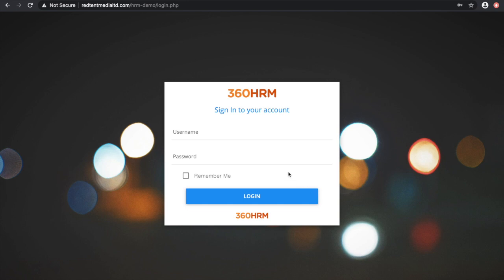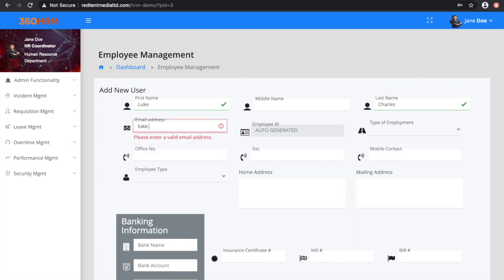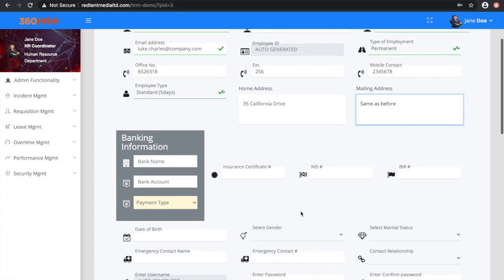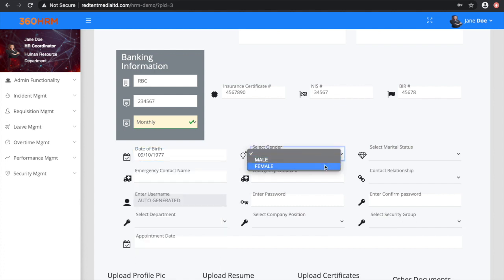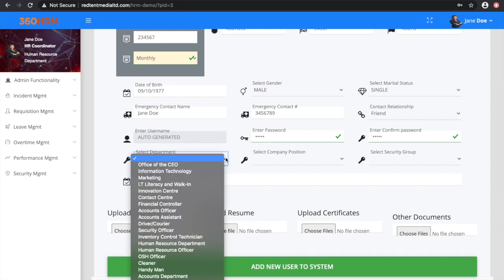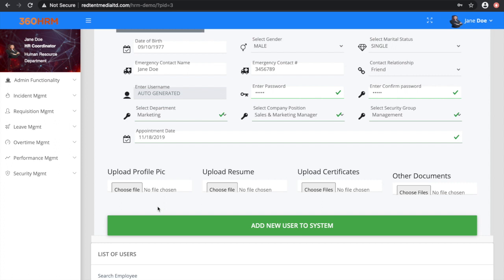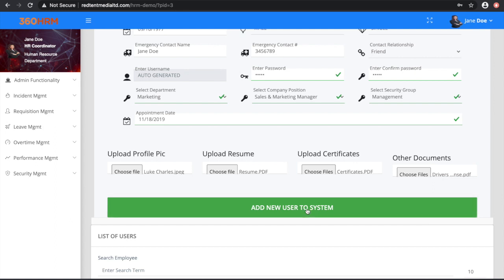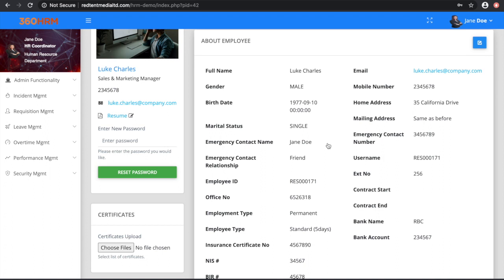How to get new staff onboard easily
We are so excited to release this new video where we are walking you through 360HRM Employee Management module.

This module shows you how simple and efficient it can be to onboard new employees.